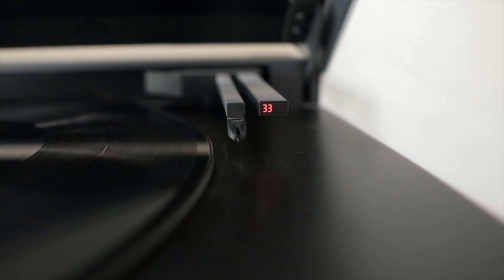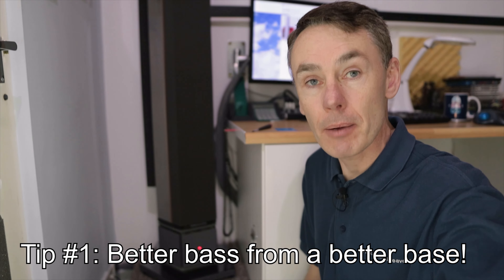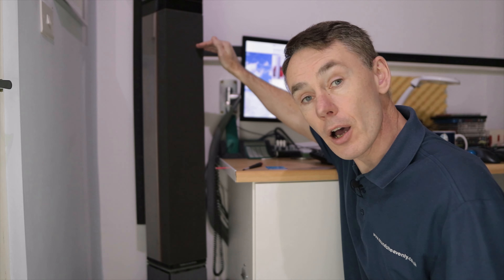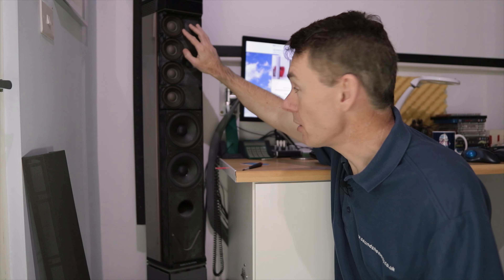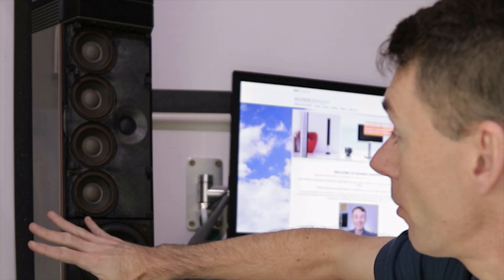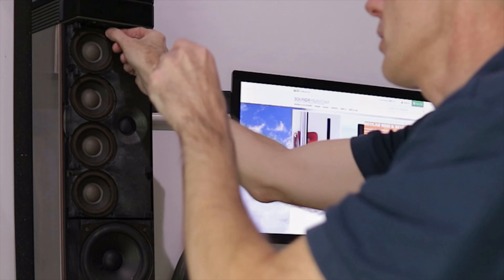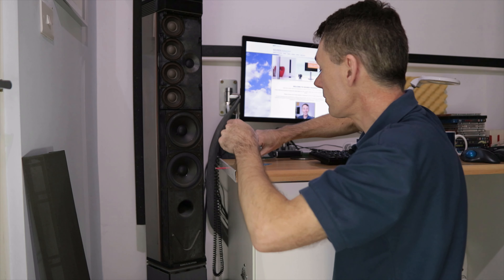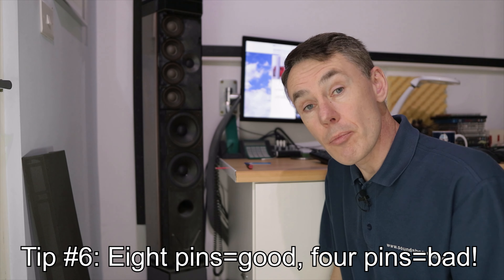Bang Olufsen Beolab Penta speaker upgrades - 6 simple hacks for better B&O sound [4K]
Bang & Olufsen fans, your journey starts here!  Steve from Sounds Heavenly covers 6 easy upgrades to give better sound from Bang and Olufsen's incredible Beolab Penta active loudspeakers - using only a screwdriver and a credit card!  Transform the sound of your B&O Beolab Penta speakers in 6 simple steps:-

0:00 Introduction
2:31 Tip#1 - Better bass from a better base!
3:56 Tip#2 - Get the tweeter to ear height...
6:04 Tip#3 - The dreaded "foam rot"!
7:17 Tip#4 - Turn the speaker panel round!
11:23 Tip#5 - Mind your toes!
13:02 Tip #6 - Eight pins=good, four pins=bad!
14:56 Conclusions

Steve is a brand ambassador for B&O as a member of the Bang and Olufsen Collective and a sponsor of - the World's largest independent Bang and Olufsen enthusiast website.  If you have any questions about getting the best from your Bang and Olufsen system, please ask Steve via the contact

The full range of cables mentioned in the video can be seen on Steve's